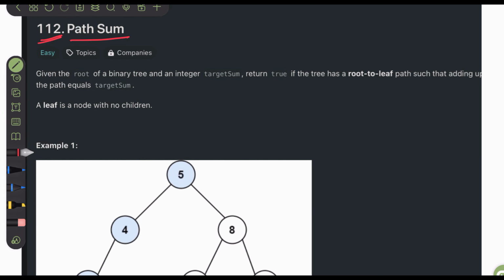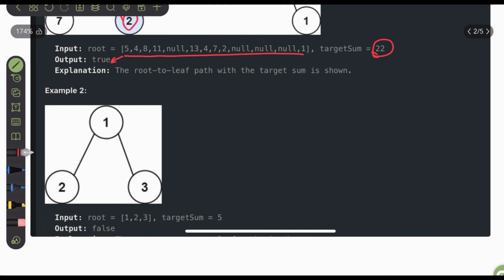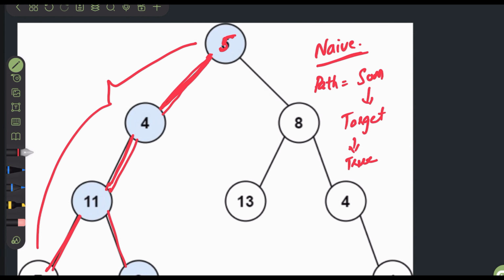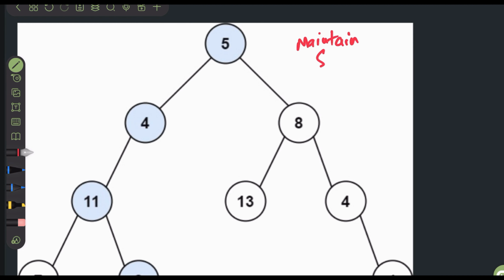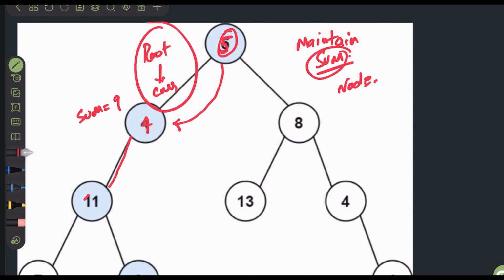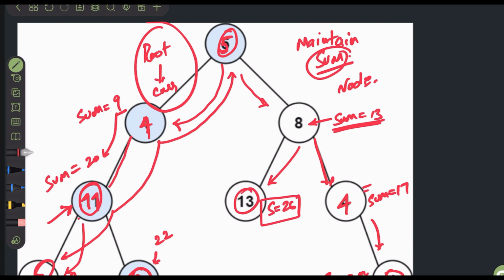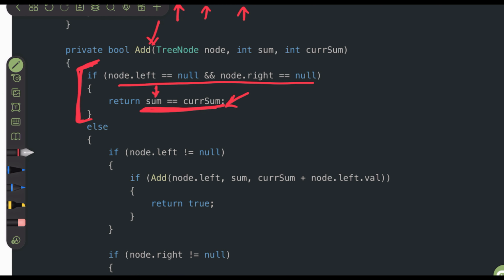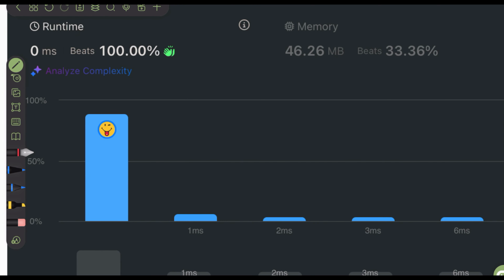LeetCode 112: Path Sum | C# Solution | DFS & Recursive Approach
📝 In this video, we'll solve the "Path Sum" problem using C#. Learn how to find if a binary tree has a root-to-leaf path summing to target!

🎯 Problem Difficulty: Easy
⏱️ Time Complexity: O(n)
💾 Space Complexity: O(h) where h is height of tree

📋 Chapters:
00:00 - Problem statement
01:02 - White-boarding - Naive approach
02:25 - Marker
04:07 - C# Solution walk-through

🔍 Key Concepts Covered:

    Path Sum Calculation
    Tree Traversal
    Recursive Solution
    C# Implementation

💡 We'll cover:

    Multiple approaches
    Sum tracking
    Leaf node checking
    Edge cases handling
    Interview strategies

📚 Related LeetCode Problems:

    Path Sum II (LC-113)
    Path Sum III (LC-437)
    Binary Tree Maximum Path Sum (LC-124)
    Sum Root to Leaf Numbers (LC-129)

🎓 Perfect for:

    C# developers
    Tree problems
    Interview preparation
    DFS understanding

💻 Prerequisites:

    Recursion understanding
    DFS concept